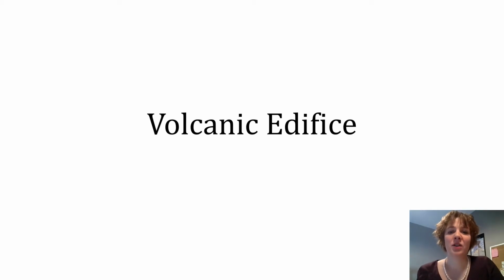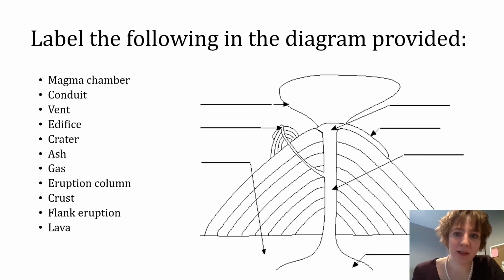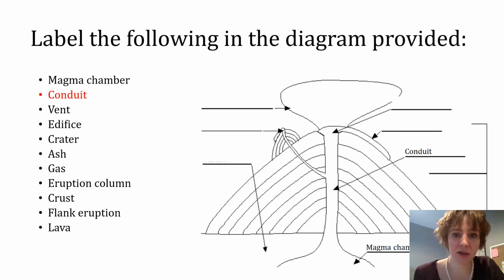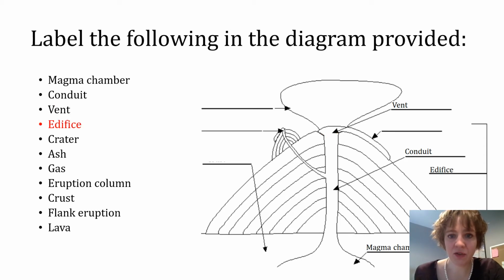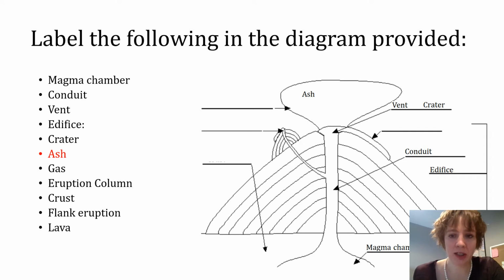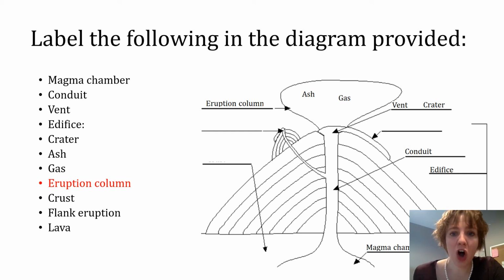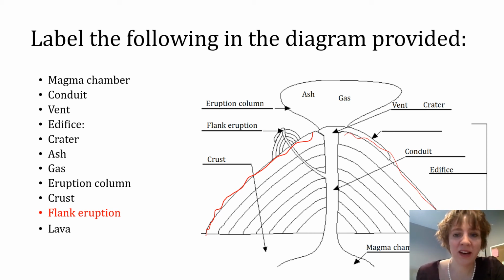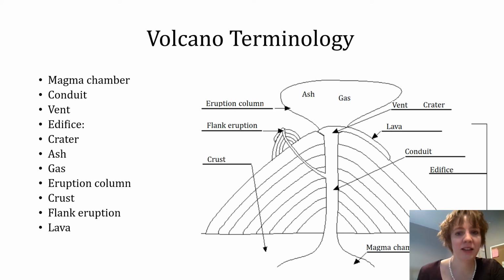Volcanic Edifice Terminology